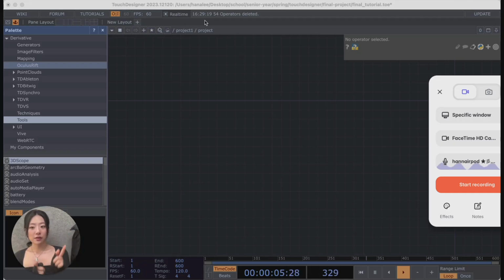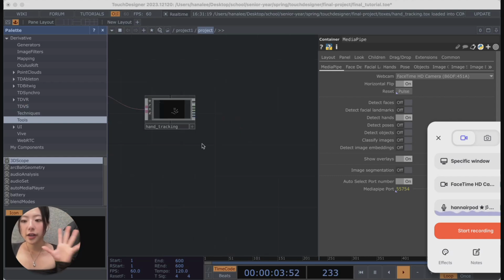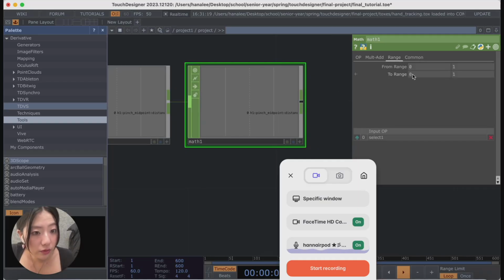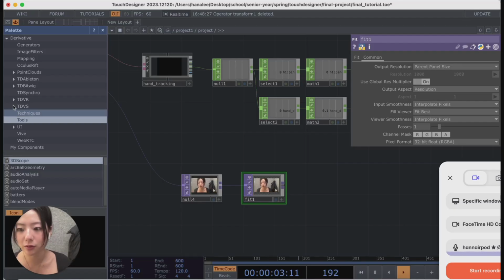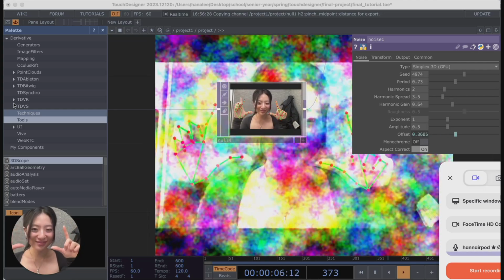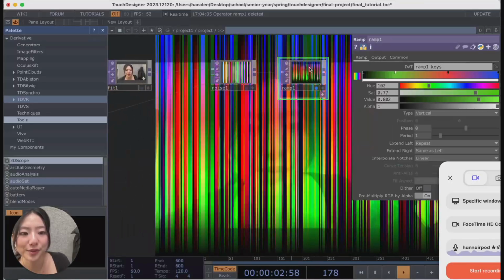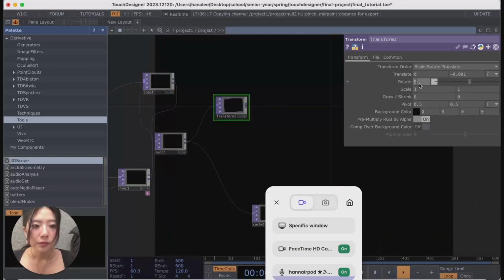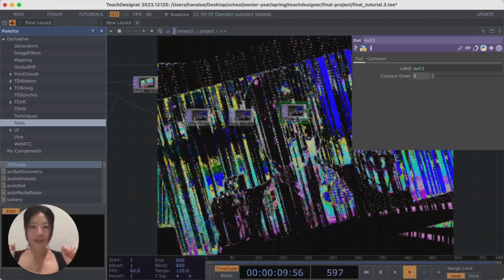touchdesigner: glitch-as-a-system | context+tutorial (pt1)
hey! this is for my final project for torin blankensmith's touchdesigner class at parsons school of design! if you, a random passerby comes across this, maybe it's fate.